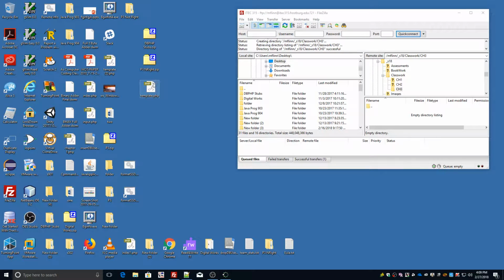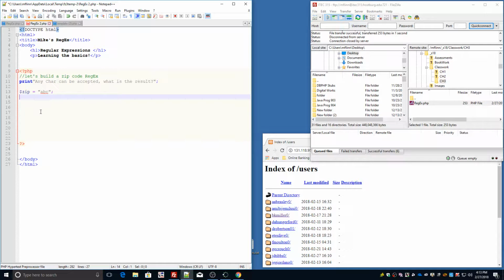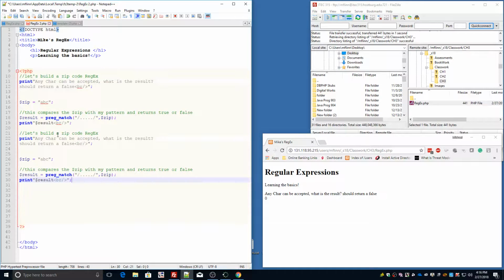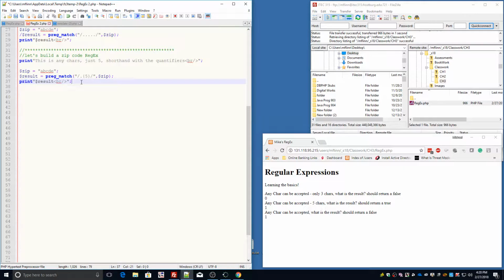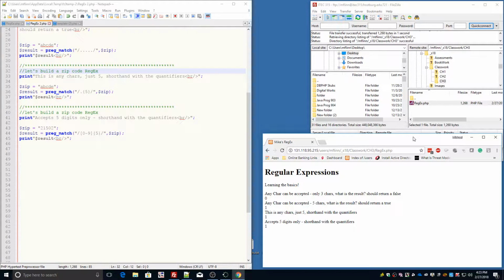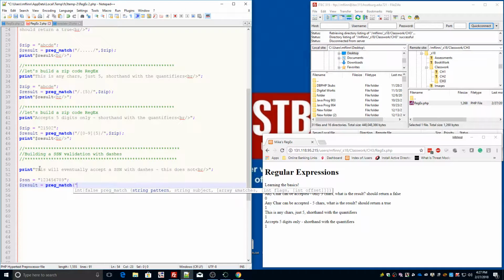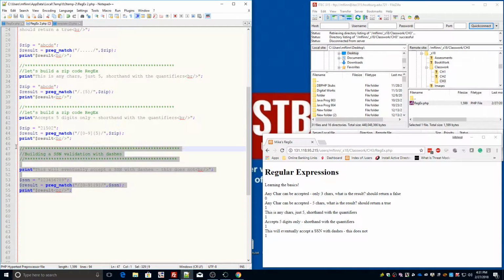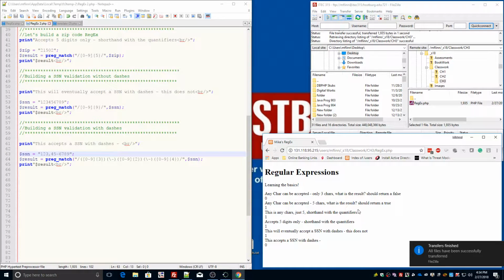Dr. Michael Flinn Live Stream